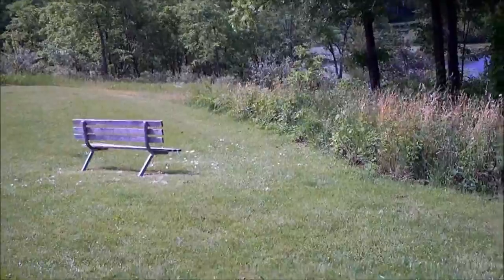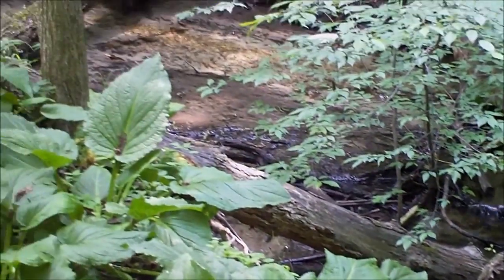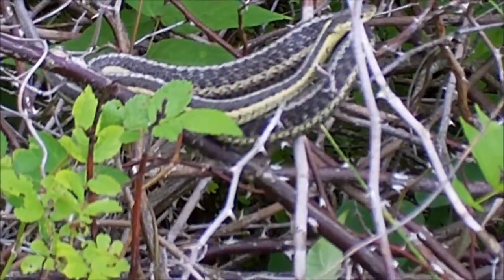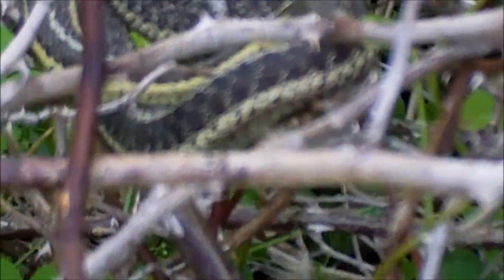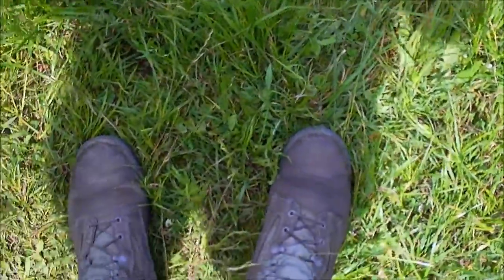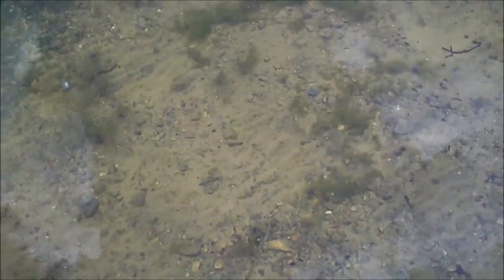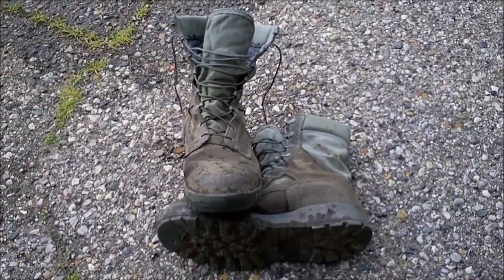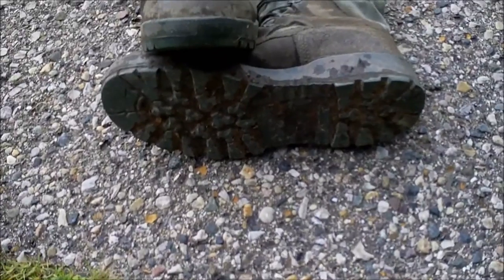Snakes and boots re-edit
I went out hoping to find some of our Michigan snakes, well I did find some Common Garter snakes but not the Rattlesnakes I was hoping to see. I also do a mini review update of my Airforce boots. I will probably do a more in depth update when I have more miles on them. Nothing special in here unless you like snakes. :) I re-edited this trying to get the audio better. You just can't ride the levels with digital like you could back in the analog days.